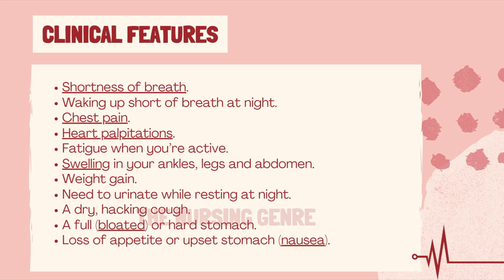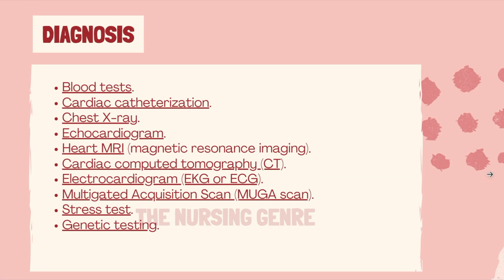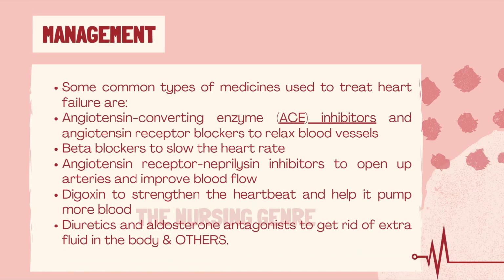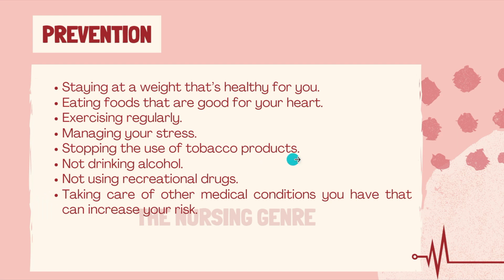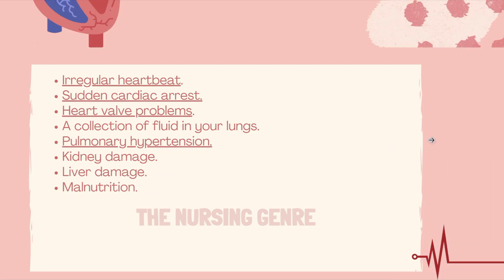CONGESTIVE HEART FAILURE | Adult Health Nursing | causes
cardiovascular disease,
cardiovascular disease (disease or medical condition),
cardiovascular,
cardiovascular diseases,
heart failure (disease or medical condition),
cardiovascular system,
cardiovascular disease patient,
cardiovascular system mcq,
cardiovascular system mcq norcet,
cardiovascular system mcq for nurses,
conditions: heart disease,
cardiomyopathy (disease or medical condition),
myocardial infarction (disease or medical condition)

medical surgical nursing review,
medical surgical nursing lecture,
nursing school,
nursing student,
medical surgical,
med surg nursing,
nursing,
medical surgical nursing reveiw,
medical-surgical nursing,
medical surgical nursing gastrointestinal system,
nursing school studying,
studying for nursing school,
med-surg nursing,
nursing exam,
nervous system medical surgical nursing,
medical surgical nursing lewis 10th edition